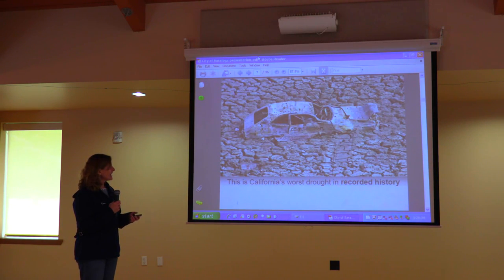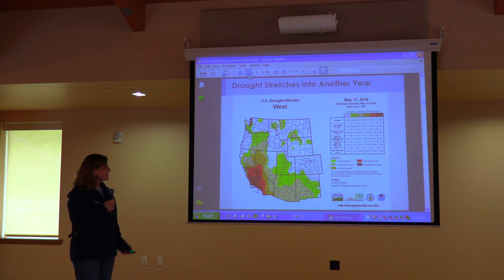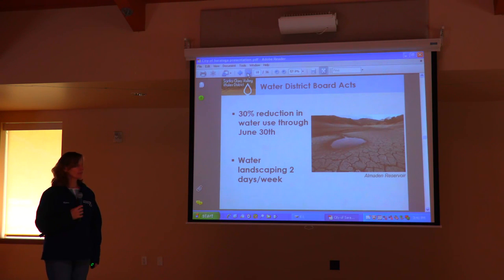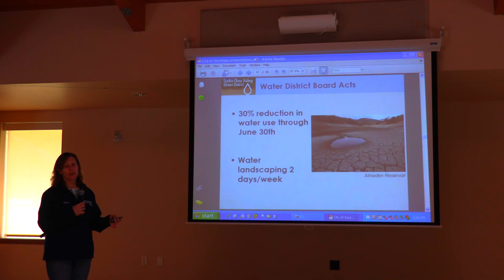Saratoga Seminar: Innovative approaches to residential water conservation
You are invited to a Saratoga Seminar: Innovative approaches to residential water conservation
This is set for Saturday, May 21 from 3-5 p.m. at the Prospect Center organized by Santa Clara Valley Water District and our city of Saratoga
1.      Welcome, Overview of Seminar
2.      Where Does Our Water Come From?
3.      Water Supply/Drought Update and Outlook for 2016 (including Governor’s updated mandate, State Water Board’s recent actions)
4.      Water Conservation and Water Recycling Programs
            - Range of programs for residents
            - Focus on: Graywater
            - Innovative approaches: current and future efforts
5.      What you can do in your home – case study (covers the do’s and don’ts)
6.      Q & A session

Please mark your calendar
Thanks
Rishi